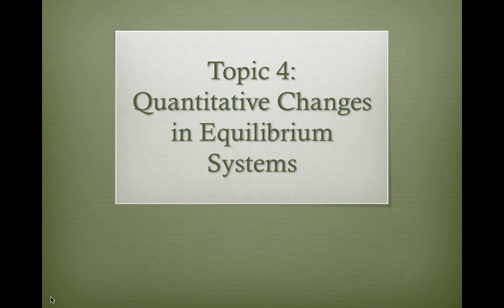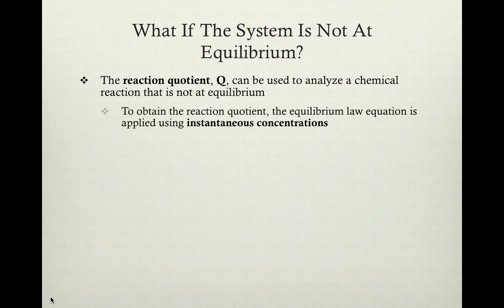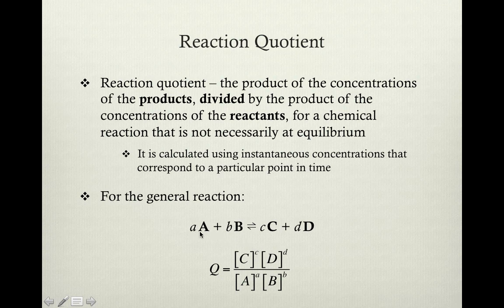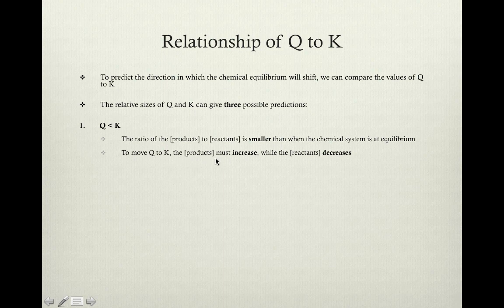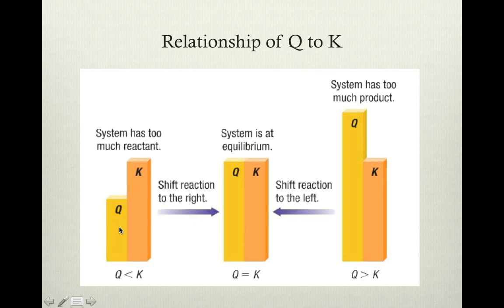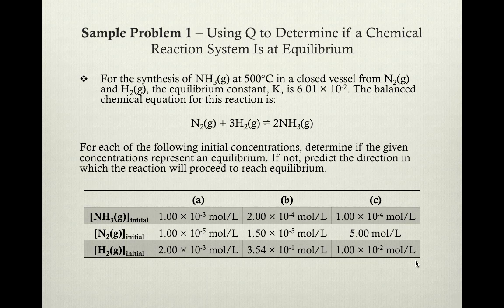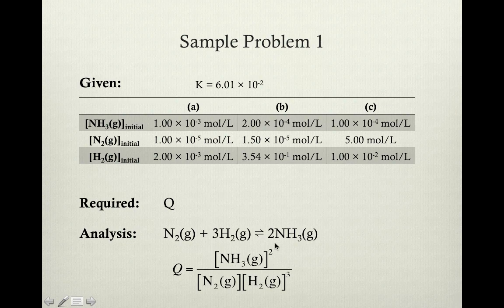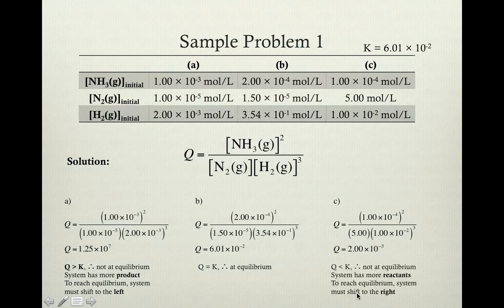SCH4U Video 7 Reaction Quotient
SCH4U - Video 7

Topic 4 (Unit 4) - Reaction Quotient